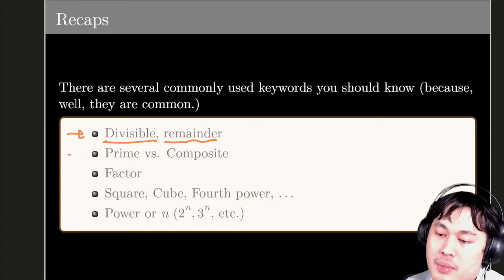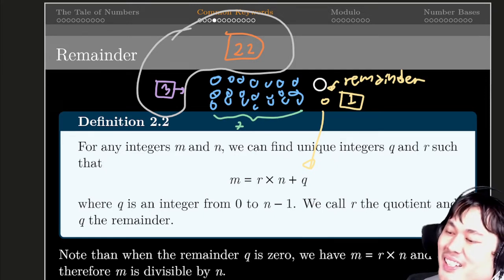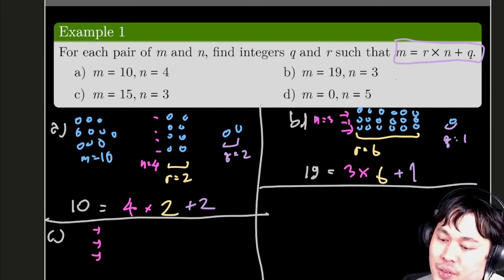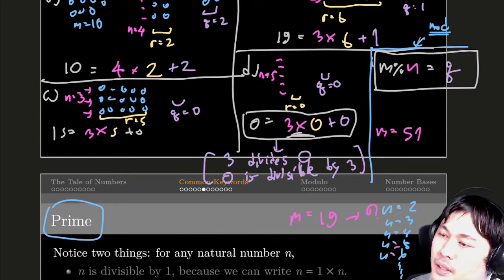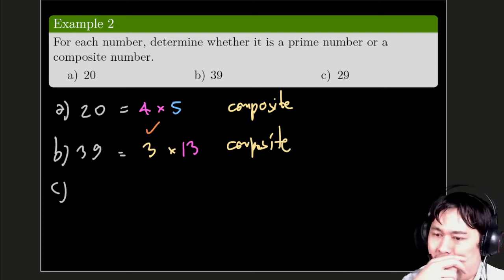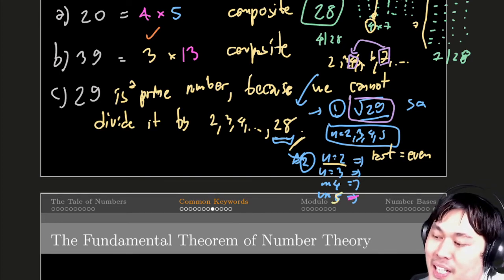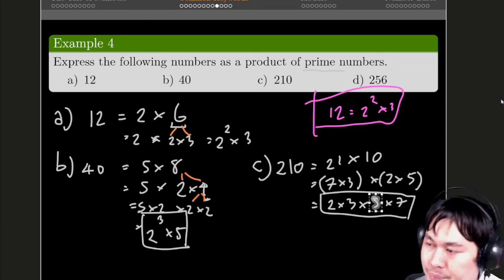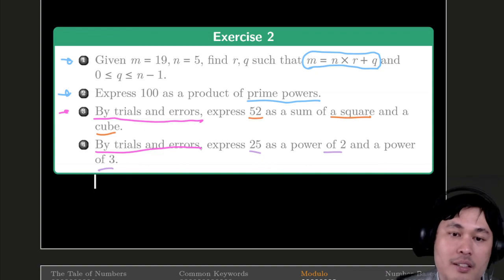Math for Designer - Lecture 03 part 2: Vocabulary about numbers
Divisibility, remainder, quotient, prime number,  prime factor